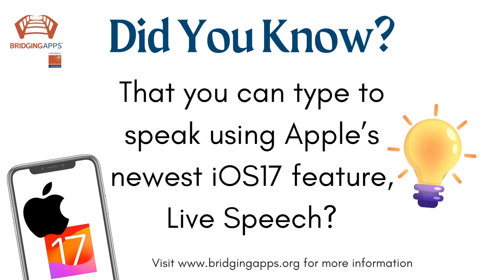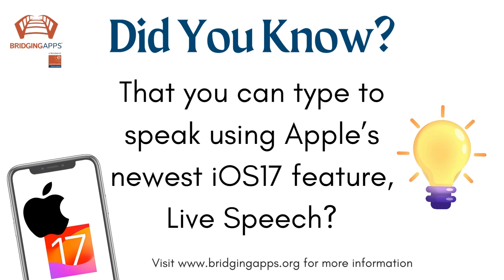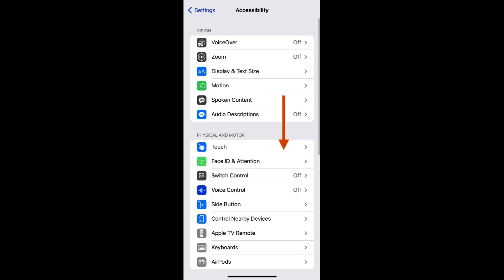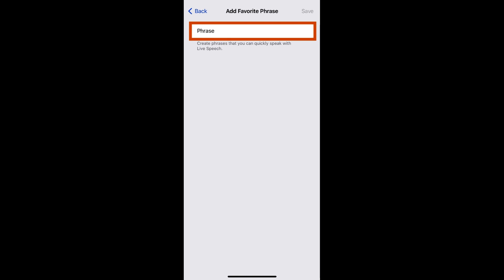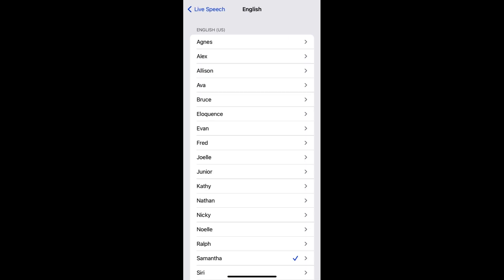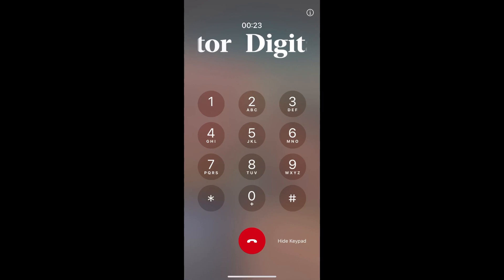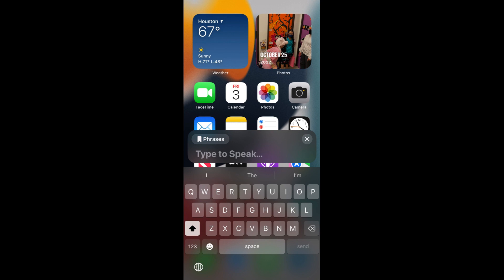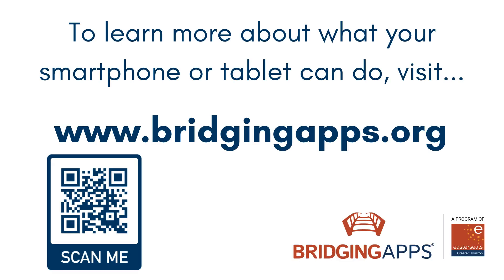Did You Know? iOS 17: Live Speech